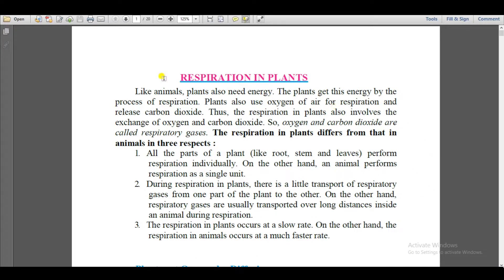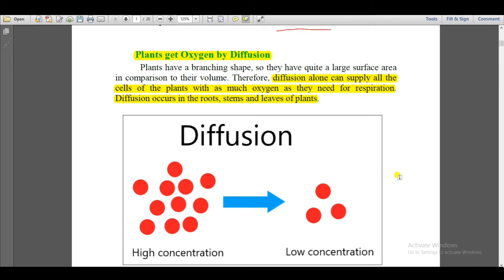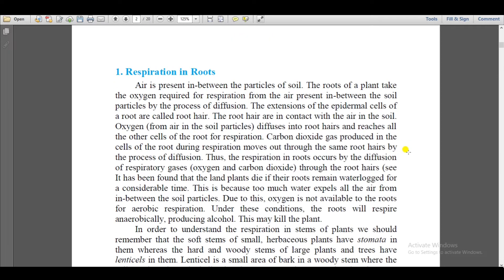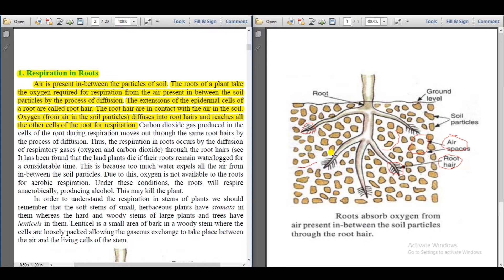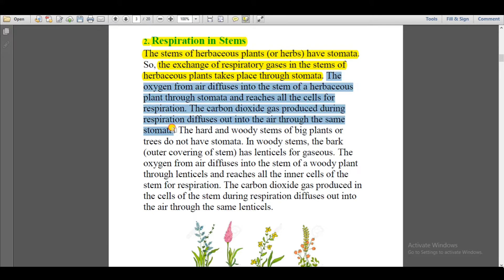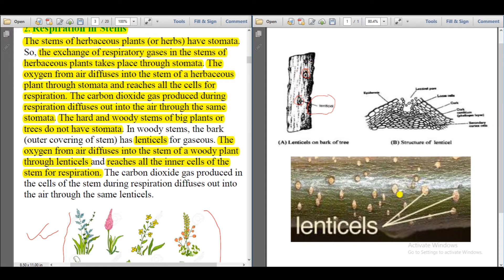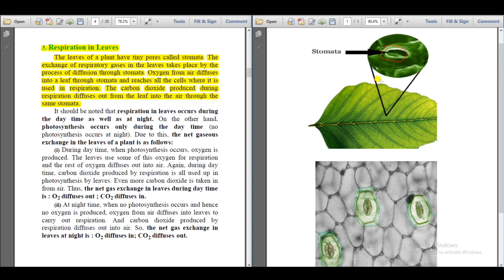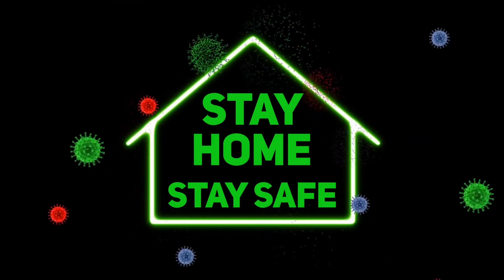Respiration in Plants | Life Processes